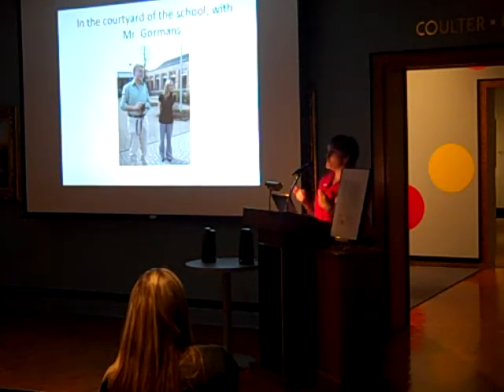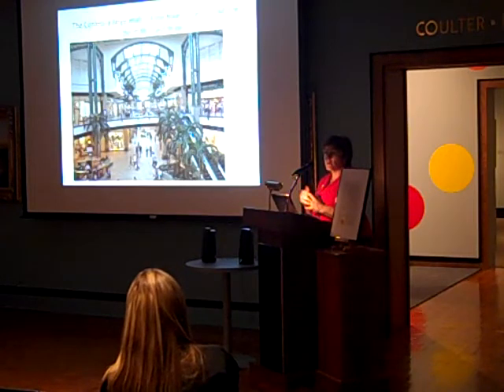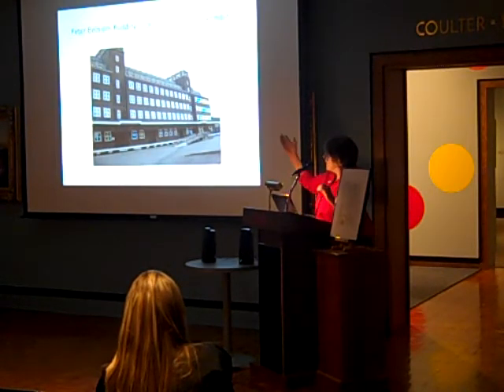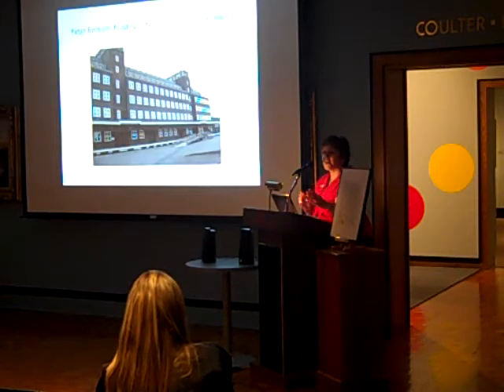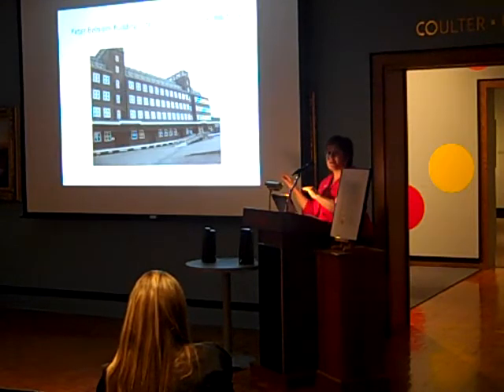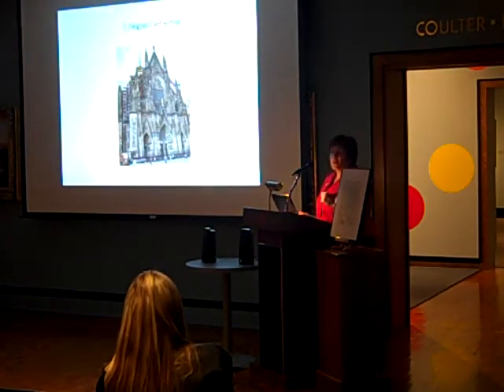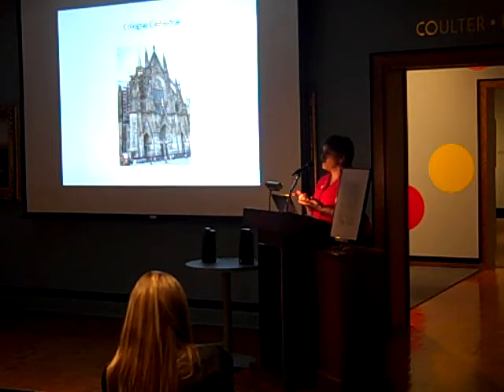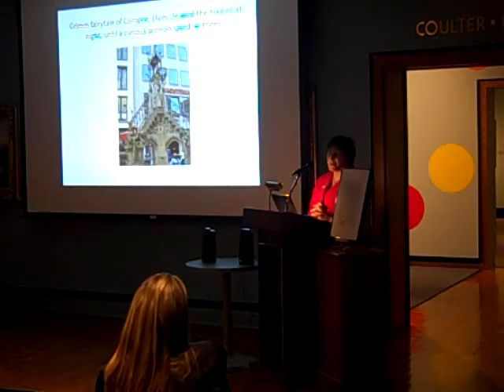Anita Rometo Part 2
Anita Rometo, Community Liaison for the Greensburg Salem School District talks about the Building a Transatlantic Bridge Project on Transatlantic Bridge Day on May 27, 2010.